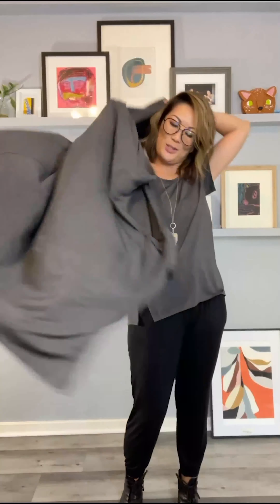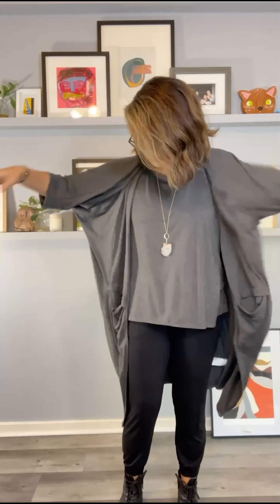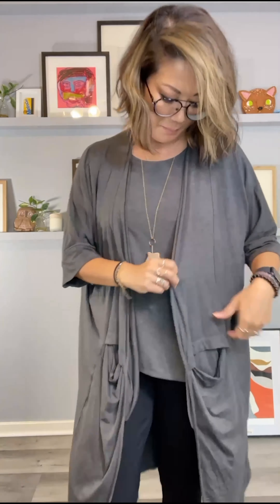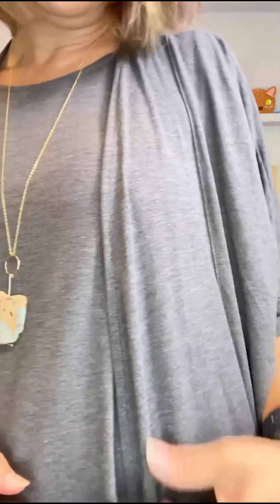Style Tutorial - Sawyer Tee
Allison describes design details that make the Sawyer Tee a must have in your closet. She took the best parts of several styles to make this top an essential part of a capsule wardrobe.